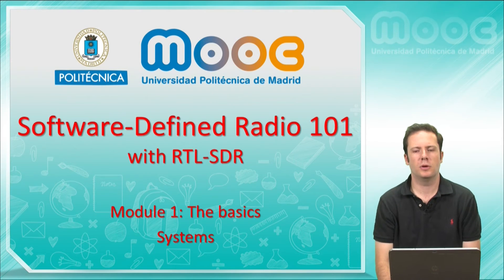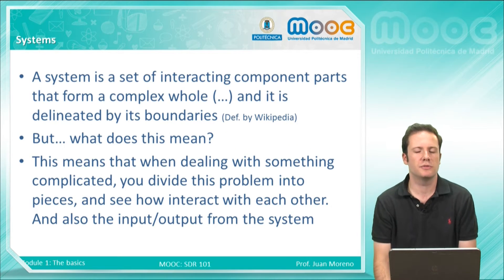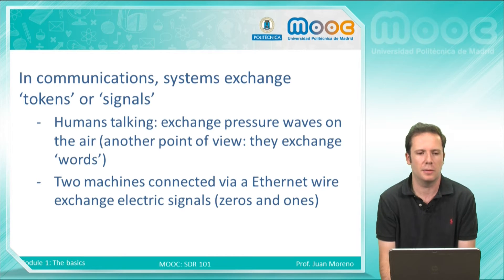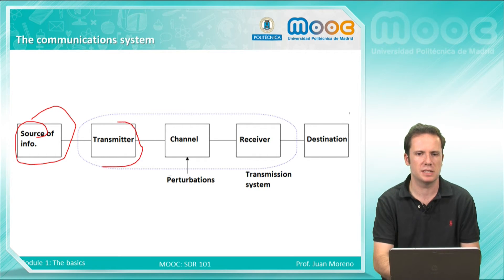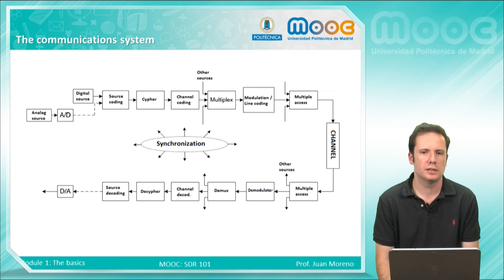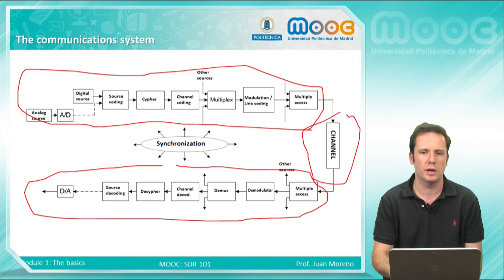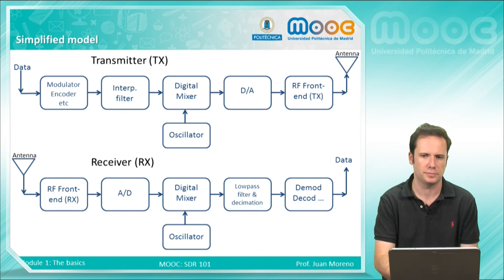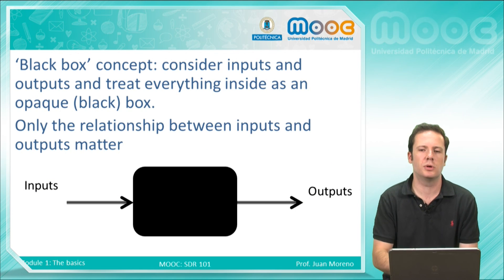MOOC SDR 101 1: The basics. Systems